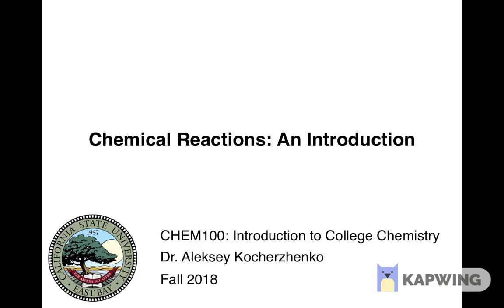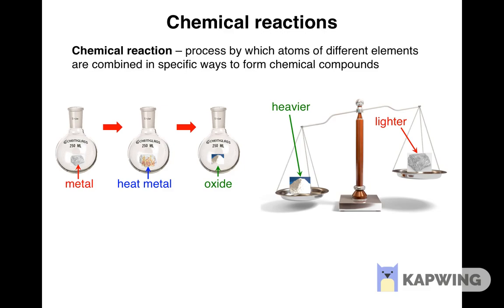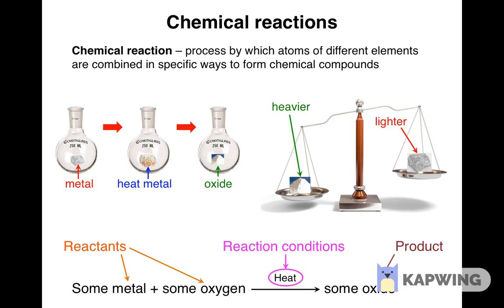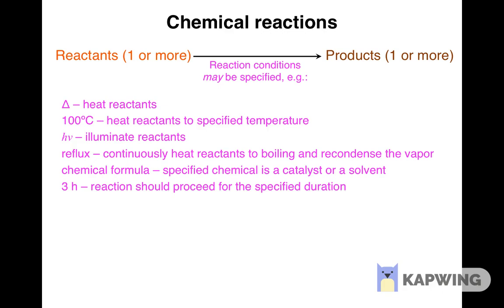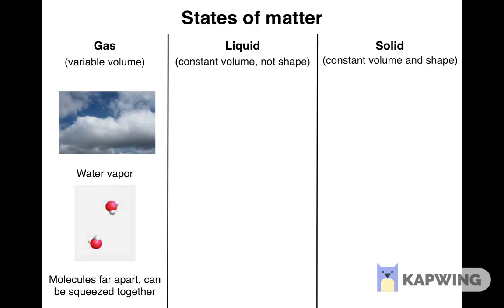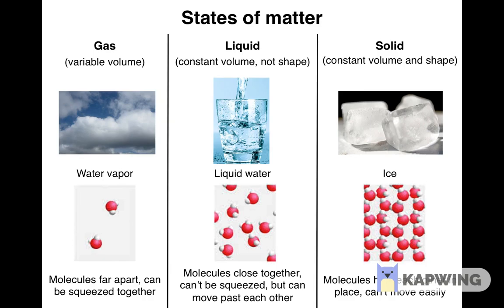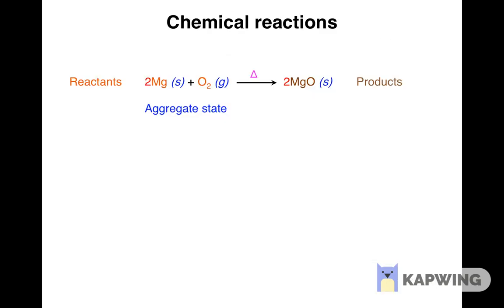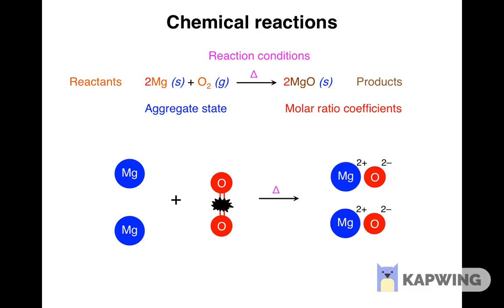Chemical Reactions: An Introduction